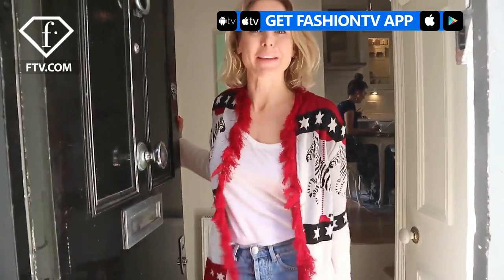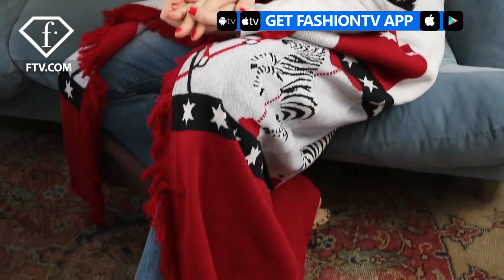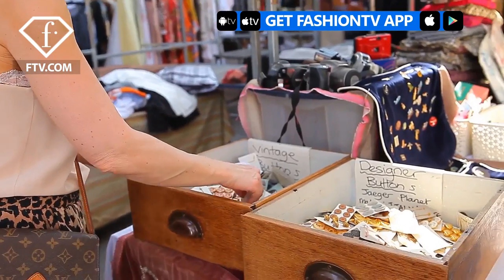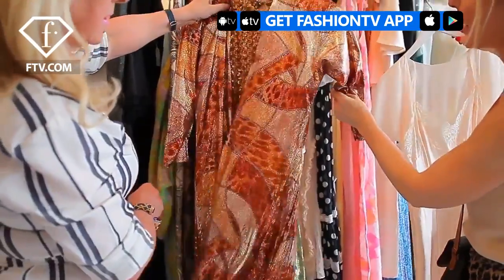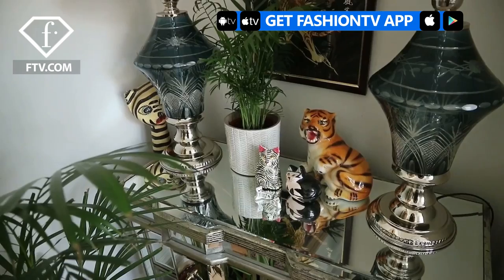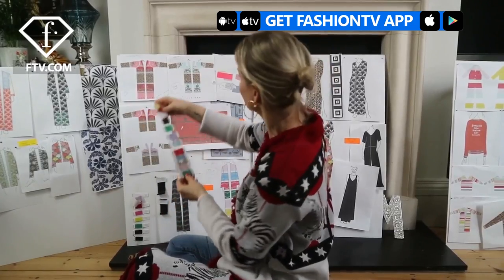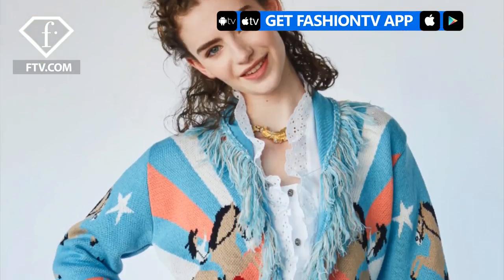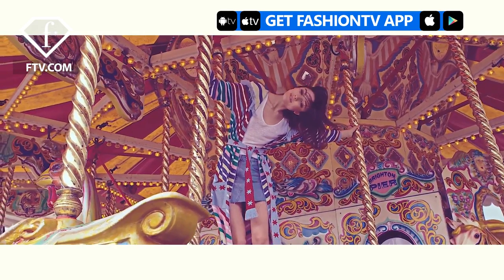Wolf & Badger - Meet The Maker Hayley Menzies | FashionTV | FTV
WORLD -  Hayley Menzies is a striking, chic and indulgent knitwear brand. With a fun, bohemian spirit, and an elegant twist, it is designed for the woman who both loves – and deserves - luxury and attention.

Every fine detail of every piece - from yarn selection to print, is meticulously driven by Hayley’s creative free spirit, her love of luxury and pin sharp eye for trends. Hayley draws inspiration from everything around her: Portobello Road, and her extensive travels to India, Thailand, Africa and Mexico. And from her muse-with-an-O: Mouse her beautiful British Shorthair cat!